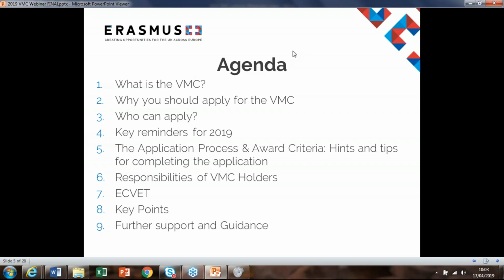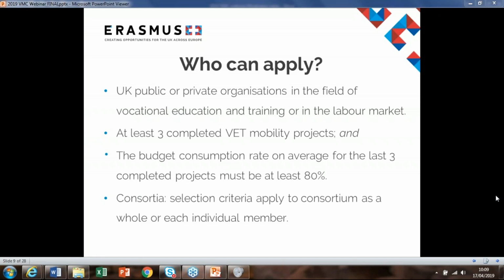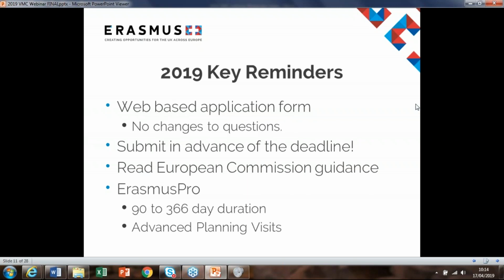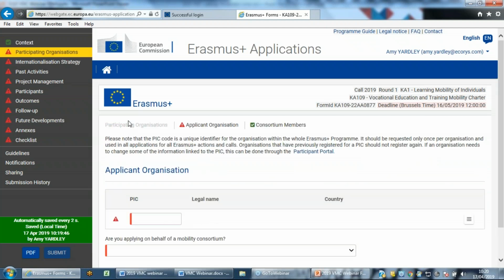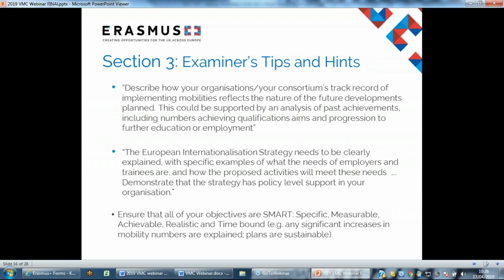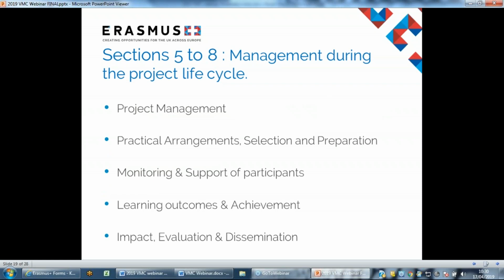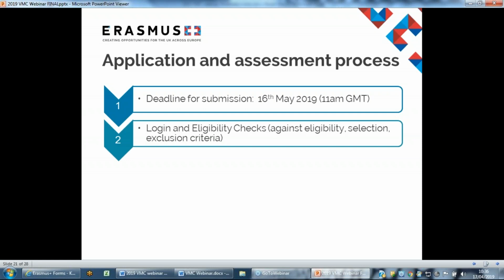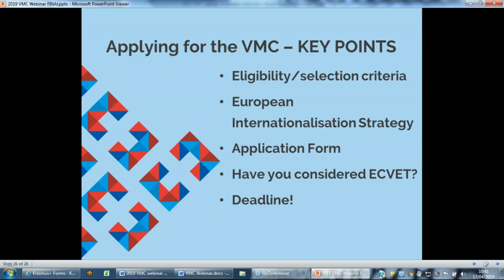2019 Call webinar: VET Mobility Charter Overview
Want to know more about the Erasmus+ VET Mobility Charter (VMC) and applying under the 2019 Call? This recorded webinar gives you an overview of the VMC and information about the 2019 Call.

For detailed guidance on how to apply and a link to the application web form,

00:26     Agenda
01:36     Erasmus+ and Brexit
01:48     What is the VET Mobility Charter?
03:04     Top 5 Reasons To Apply
05:20     Who Can Apply
07:46     Responsibilities of VMC Holders
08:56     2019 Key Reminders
11:37     The Application Process
13:40     The VMC Application Form
18:50     Section 3: Internationalisation Strategy
22:13     Section 3: Examiner’s Tips and Hints
24:30     Section 4: Past Activities
26:51     Section 5 to 8: Management During the Project Life Cycle
31:00     Award Criteria
32:15     Application and Assessment Process
33:12     Have You Included ECVET?
36:07     Applying for the VMC – Key Points
38:32     Further Support and Guidance
39:40     Contact Details

BE SOCIAL WITH ERASMUS+ UK